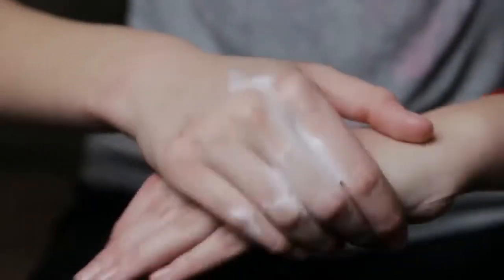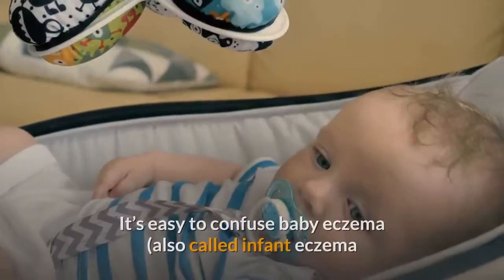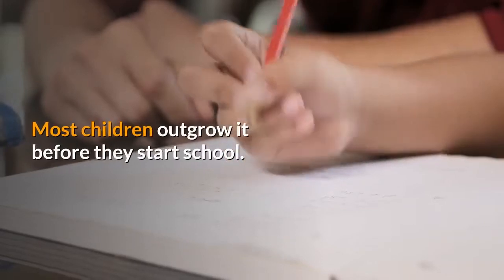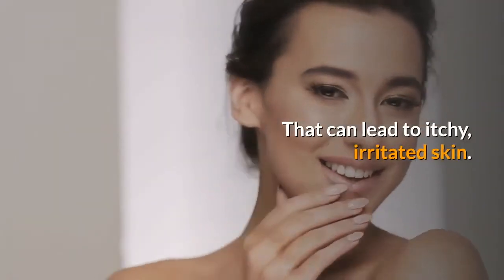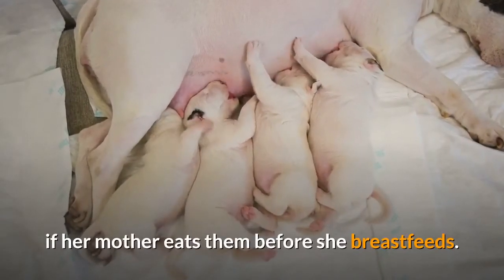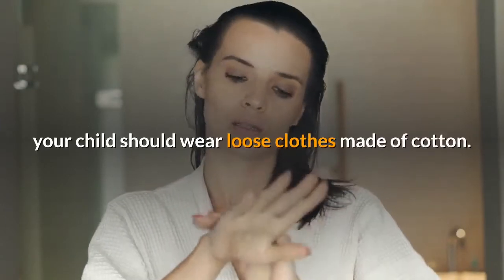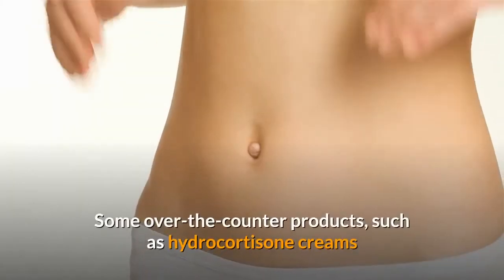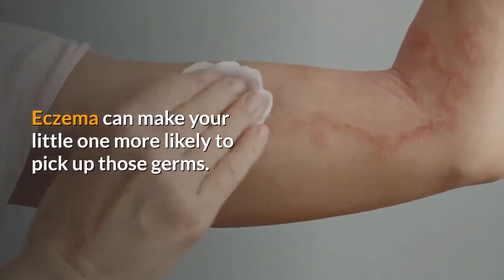Does My Baby Have Eczema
Stop Fat Storage Health Pioneers

All advices in these videos are to be taken with caution. Please visit your nearby hospital for any health-related issues you may be facing.
Thanks.